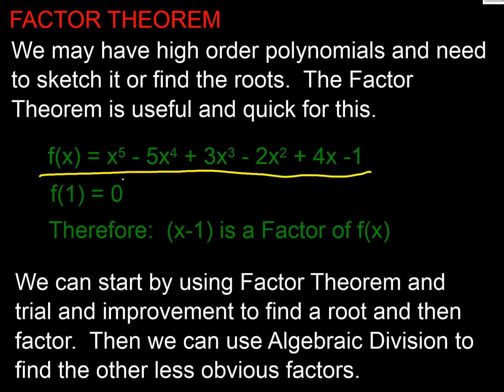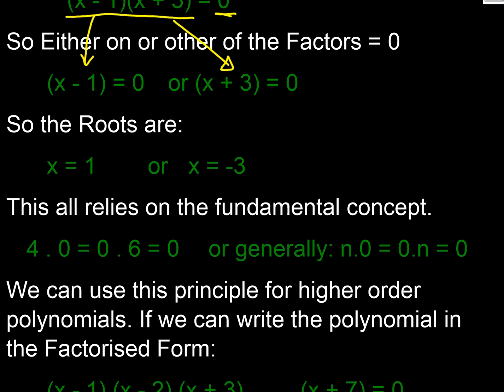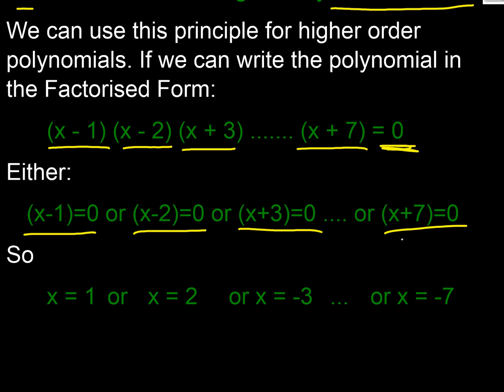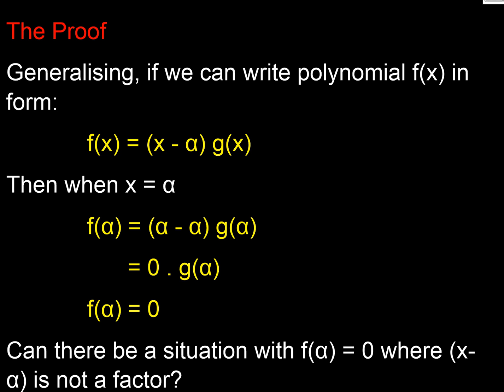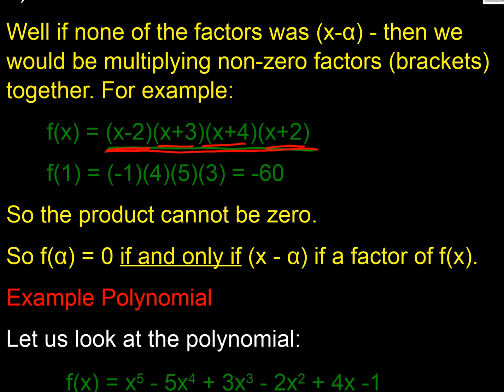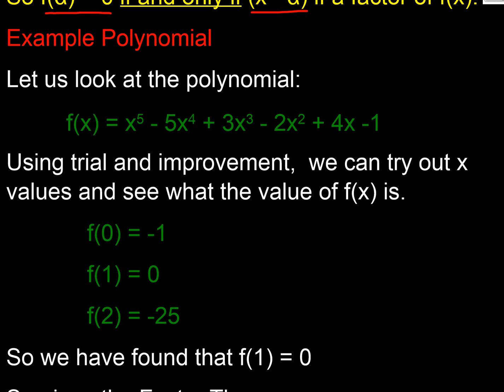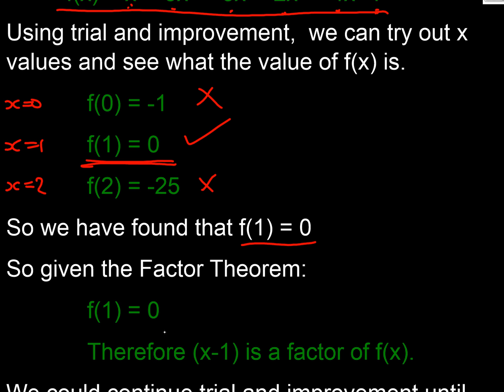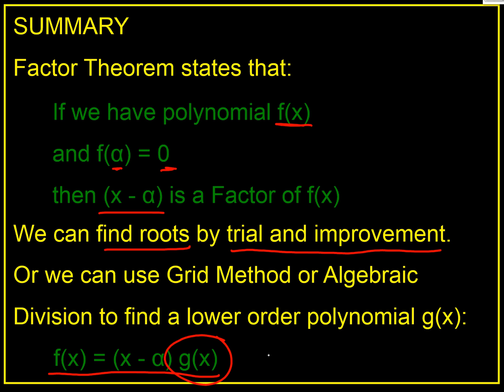FACTOR THEOREM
An explanation of Factor Theorem.  A demonstration of its use for high order polynomials.